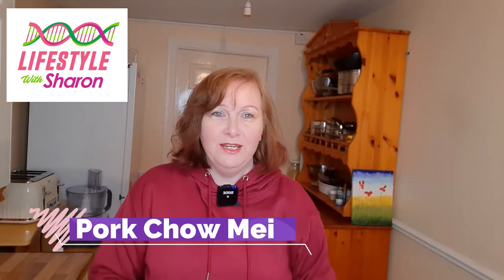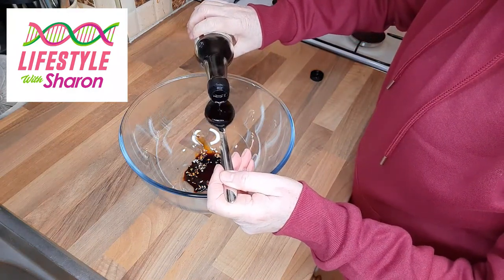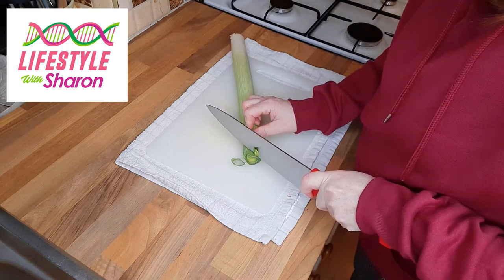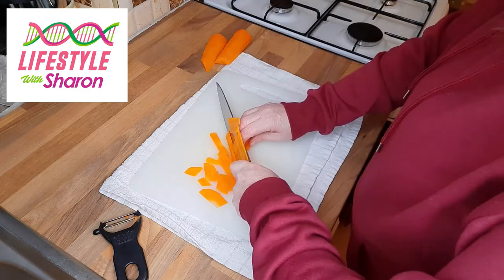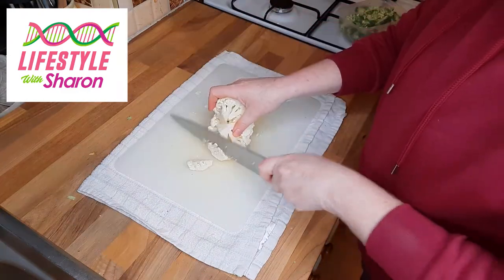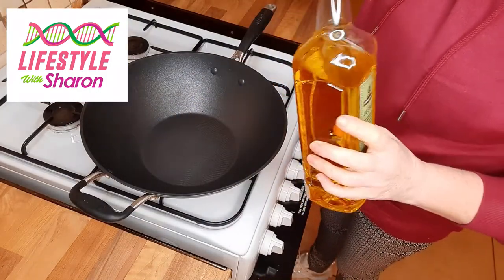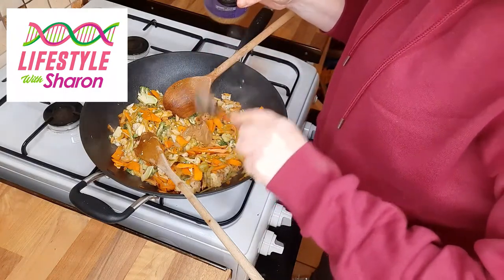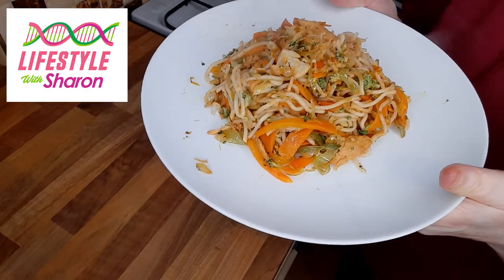PORK CHOW MEIN | How To Make Vegetable & Pork Chow Mein | LifeStyle with Sharon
HowTo Make Pork Chow Mein. A delicious healthy meal made with fresh vegetables, noodles and pork. Low in calories and full of healthy nutrients.

Welcome to LifeStyle with Sharon YouTube Channel. A new cooking demonstation video is uploaded every Wednesday morning. Lots of easy to follow recipes, showing you in a clear way of how to make delicious food, from savoury to deserts. Meals and snacks. Favourites like Profiteroles and much more.